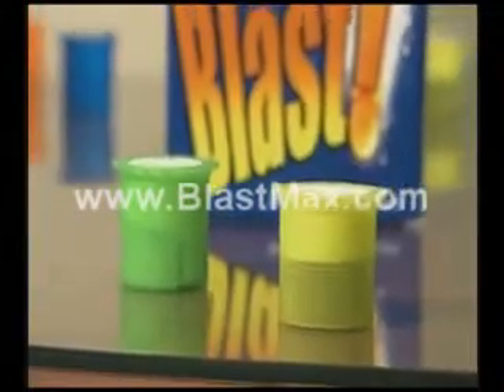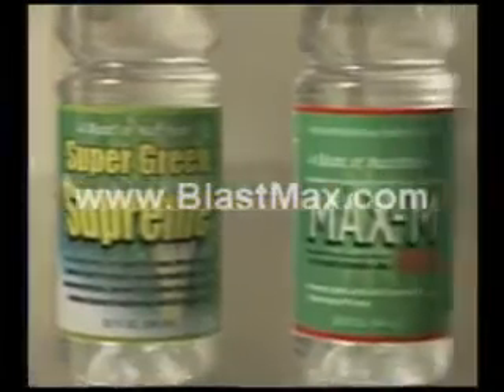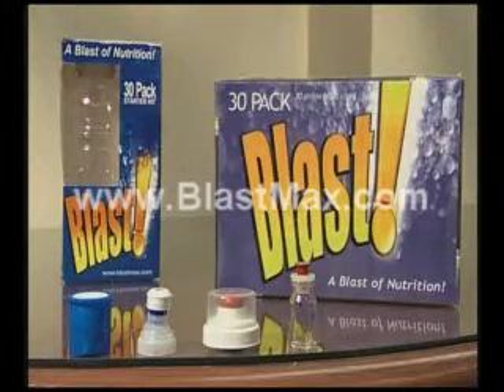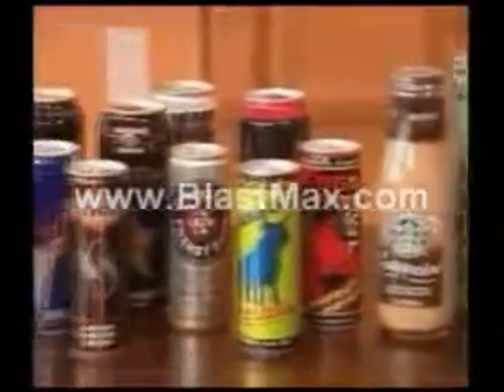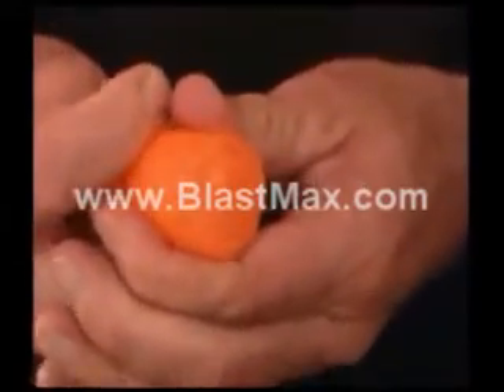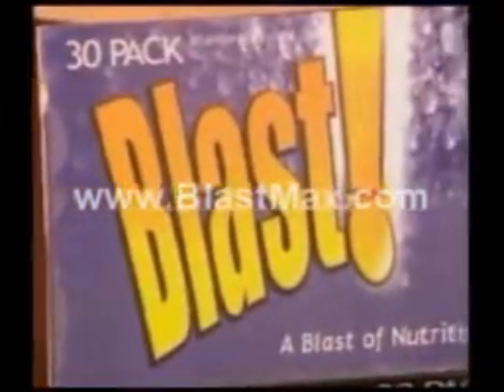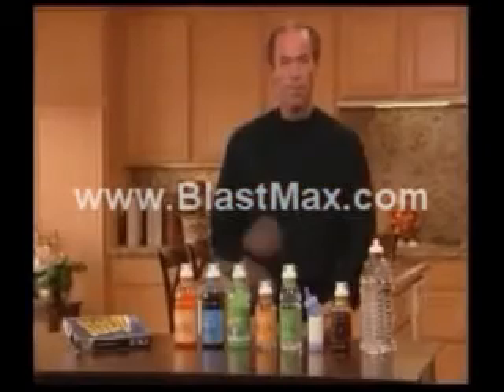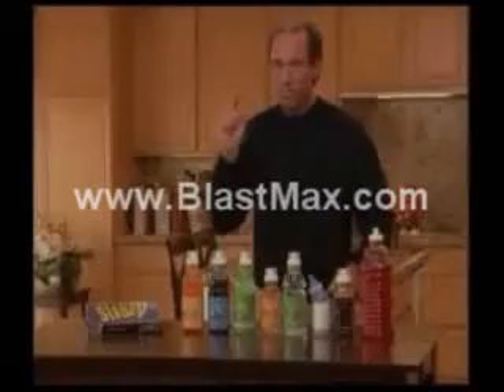Official Blast Cap Technologies... Dosing and Dispensing cap for beverage pharma, OTC and more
In this video we introduce you to Blast Cap Technologies (BCT) and the products and services we offer. For the first time in history we are capable of creating a beverage or pharmaceutical with zero sugar, stabilizers, fillers, binders, chemicals, preservatives, or artificial sweeteners.

BCT offers to custom create your beverage. Whether it's having your logo on the cap, a personalized bottle, or to start from scratch and custom create your product.  license our caps and create custom molds according to your wants needs and desires. With 5 patents and hundreds pending you're sure to get a unique and personalized product.